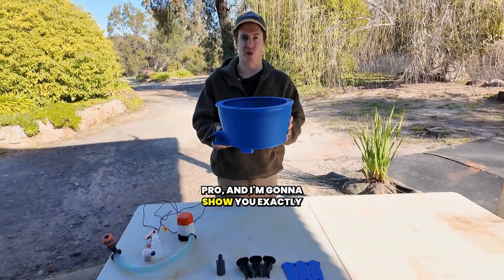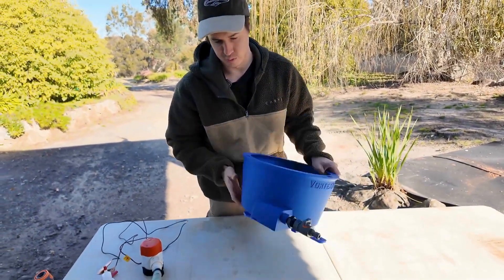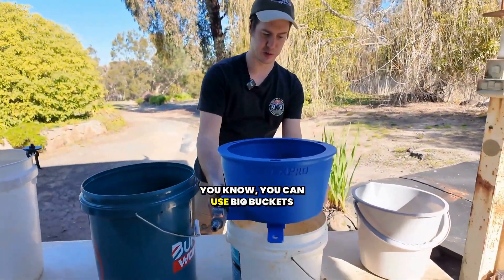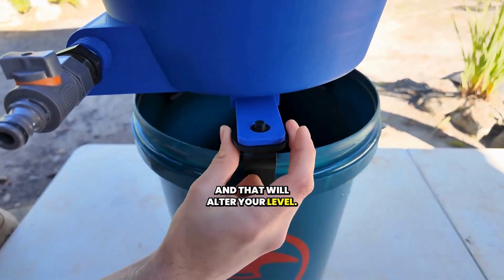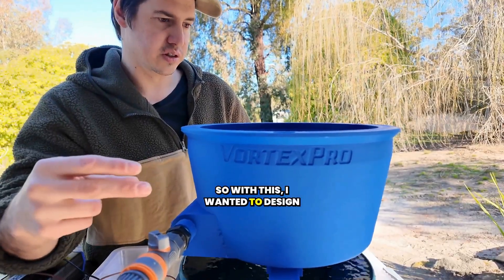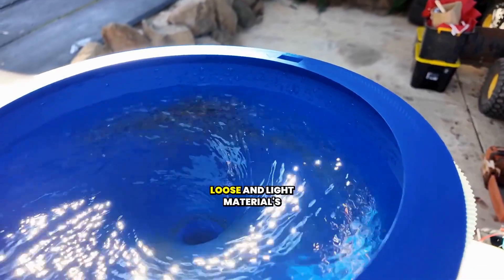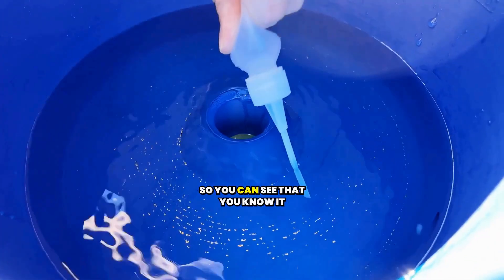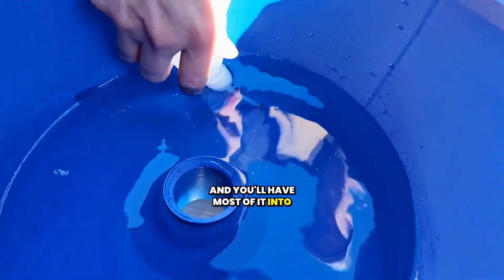The NEW Blue Bowl VortexPro – What’s Inside & How It’s Different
Meet the Blue Bowl VortexPro™️ – the next evolution in centrifugal gold recovery. In this video, I give you a full overview of what’s included in the box and break down the key features that make the VortexPro a serious upgrade over the classic Blue Bowl.

From the redesigned vortex system to the upgraded 12v 800GPH pump & hose kit, this machine is purpose-built to recover everything from chunky pickers to 100 mesh flour gold with more control, more speed, and way less fuss.

📦 What’s Included

Blue Bowl VortexPro™️

12v Seaflo 800GPH Pump & Pre-Plumbed Flexi Hose

Adjustable Sliding Leg System + Precision Levelling Kit

Bonus Clean Up Bundle (Gold Paydirt, Sniffer & Vial)

All plumbing fittings pre-installed & ready to go

🔑 Highlights

Redesigned bowl with 24 micro-step rings for better fine gold capture

Increased flow capacity with taller walls (no more overflowing)

Plug-and-play plumbing with built-in jet nozzle & thread converter

Rock-solid adjustable leg system for stability on any bucket

Pre-fitted magnetic slots for future add-ons

If you’ve ever used the original Blue Bowl, you’ll see exactly how the VortexPro is different, faster, and more efficient.

👉 What do you think of the new design? Would you upgrade your setup to the VortexPro?